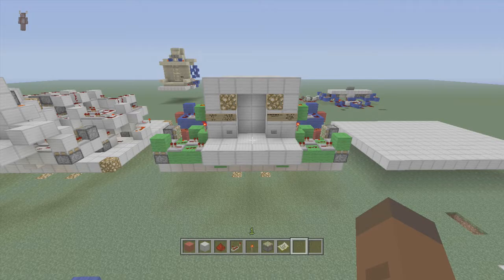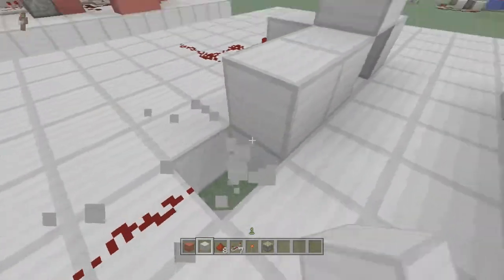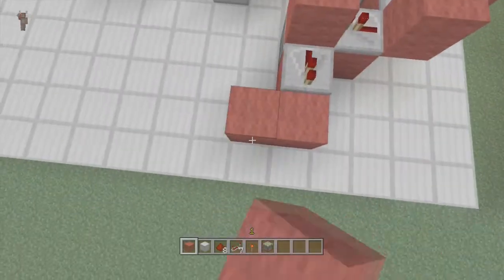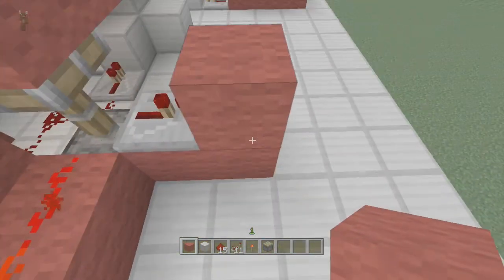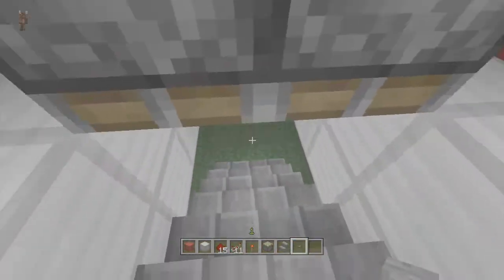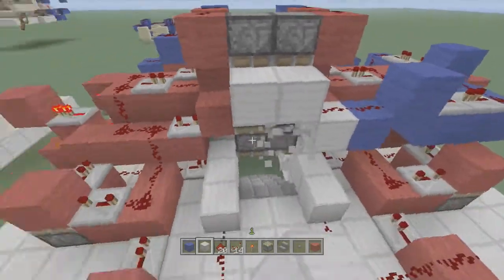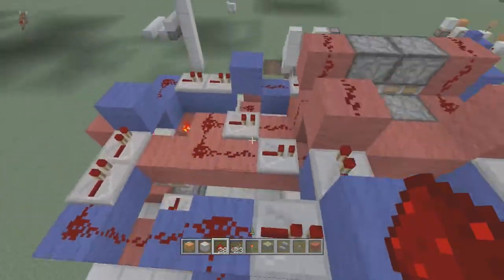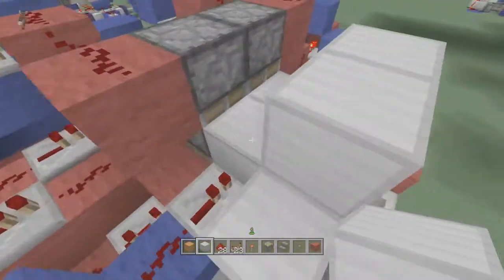Minecraft Xbox 360 - Triple piston ceiling staircase "Tutorial"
Hey guys this is my Triple piston ceiling staircase tutorial!